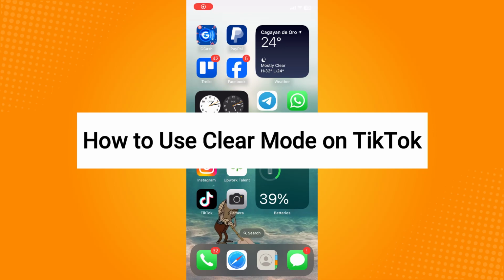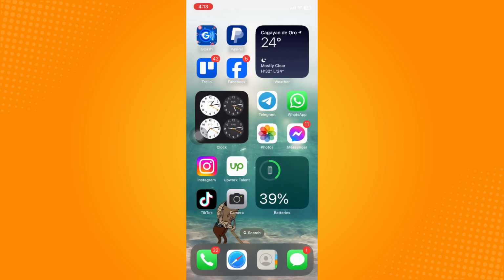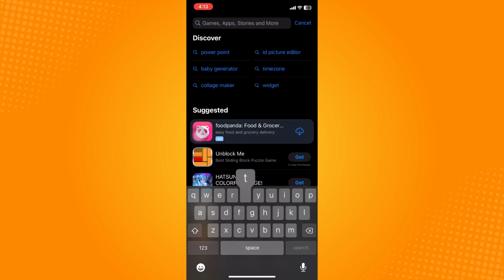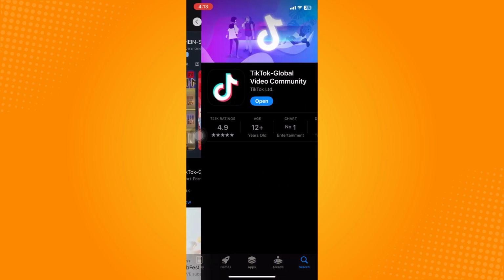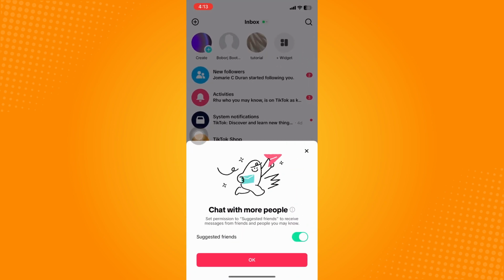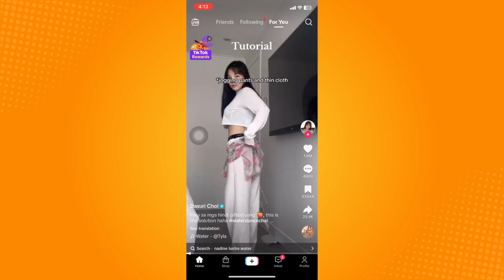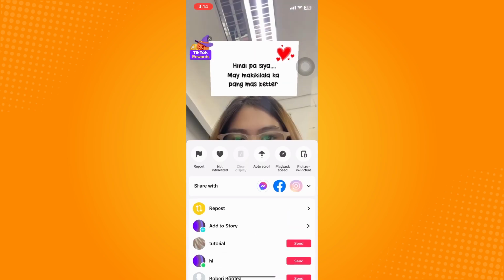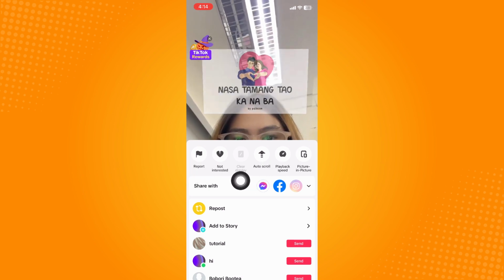How to Use Clear Mode on TikTok !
Learn‎‎‏‏‎ ‎How to Use Clear Mode on TikTok

In this video I will show you‏‏‎ ‎how to use clear mode on tiktok